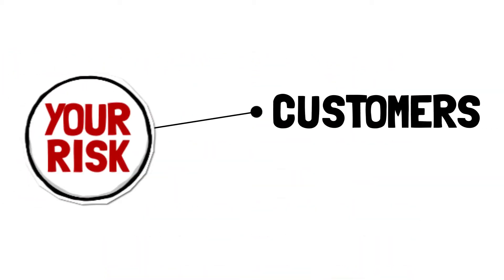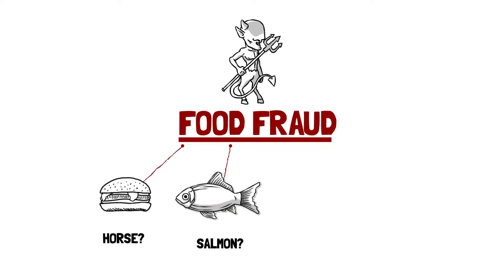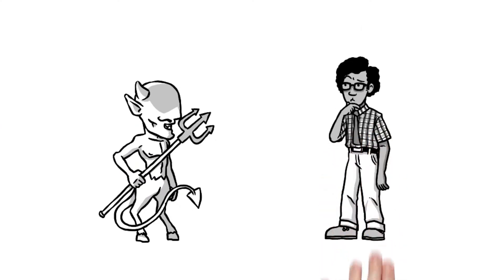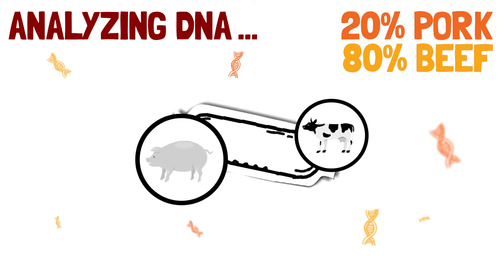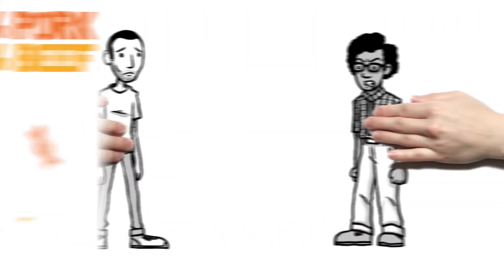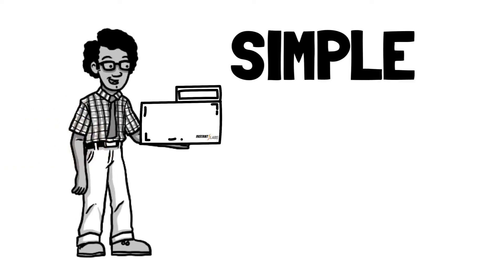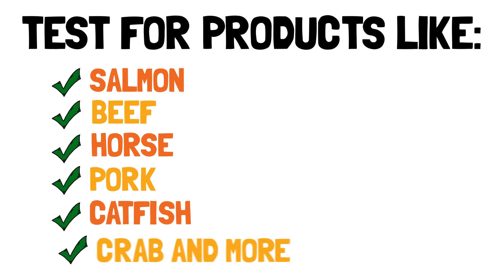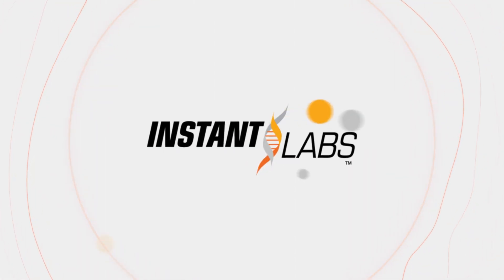Food Fraud Testing from InstantLabs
Food Fraud testing from InstantLabs.  Ensure products contain what they should and what they promise with breakthrough portable Real-Time PCR technology that delivers accurate identification of food fraud in less than 2 hours.

Bring your testing in-house today with InstantLabs Hunter® device.